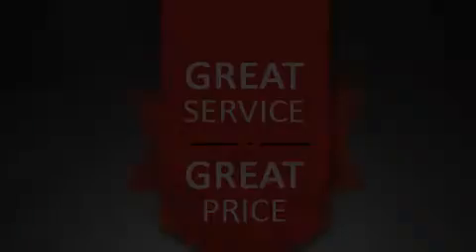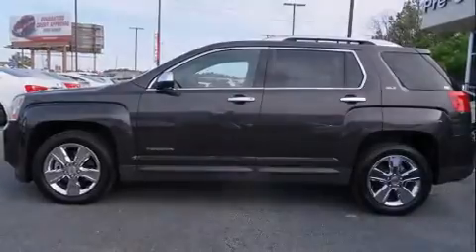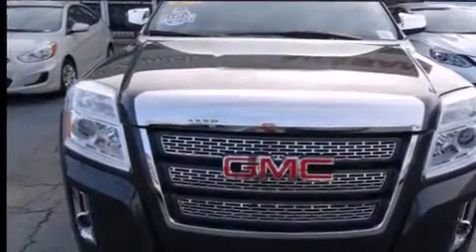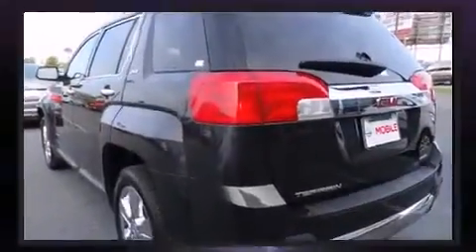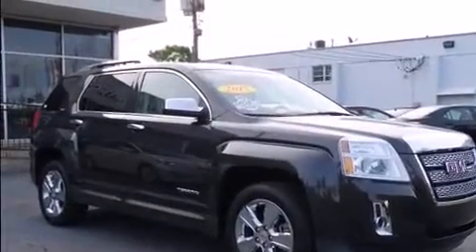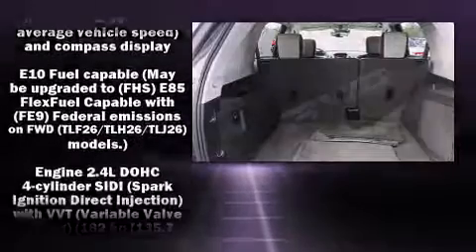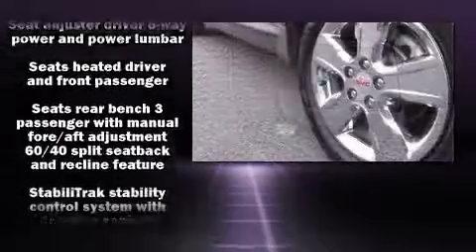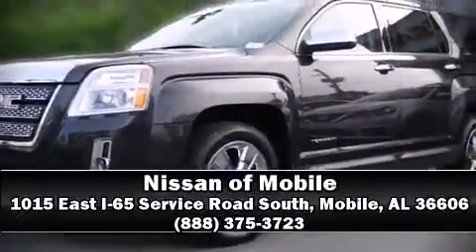2015 GMC Terrain SLT in Mobile, AL 36606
1015 East I-65 Service Road South

Take command of the road in the 2015 GMC Terrain. With fewer than 25,000 miles on the odometer, this 4 door sport utility vehicle prioritizes comfort, safety and convenience. It features all-wheel drive versatility, an automatic transmission, and a refined 6 cylinder engine. It's equipped with tons of terrific amenities, but it won't break your budget. Like leather upholstery, 1-touch window functionality, a built-in garage door transmitter, power moon roof, heated door mirrors, a power liftgate, lane departure warning, and seat memory. Premium sound drives 8 speakers, providing you and your passengers a sensational audio experience. Passengers are protected by various safety and security features, including: head curtain airbags, front SIDE impact airbags, traction control, brake assist, a security system, onStar, and 4 wheel disc brakes with ABS. Electronic stability control ensures solid grip atop the road surface, no matter how challenging the driving conditions. It also arrives with a Carfax history report, providing you peace of mind with detailed information. We pride ourselves in consistently exceeding our customer's expectations. Please don't hesitate to give us a call.